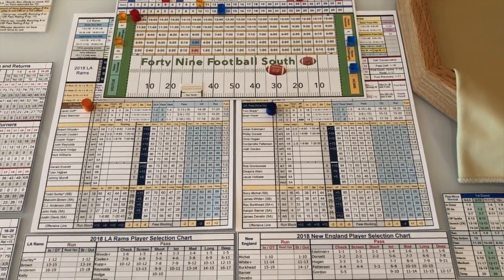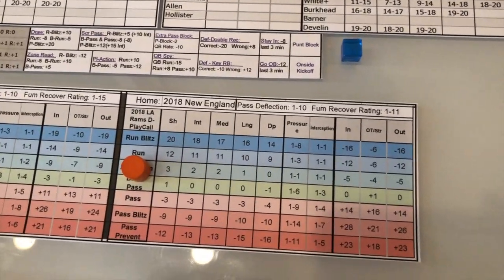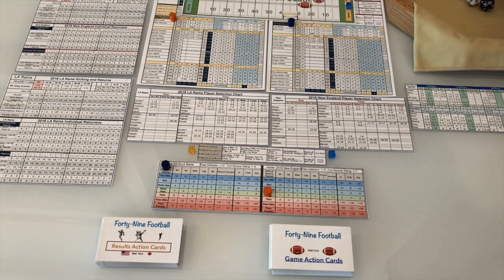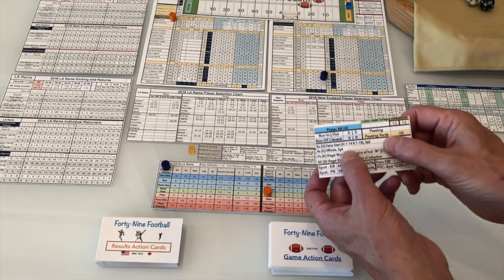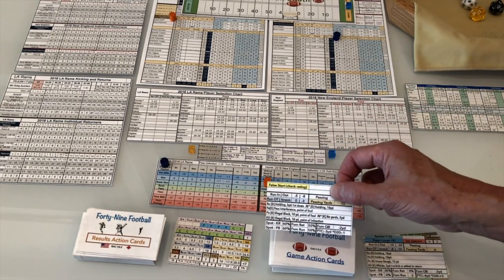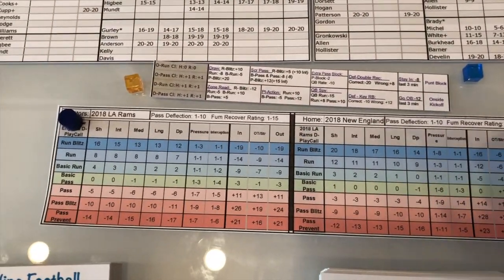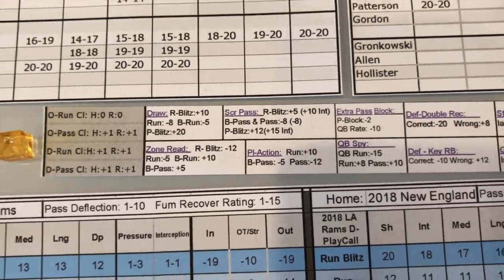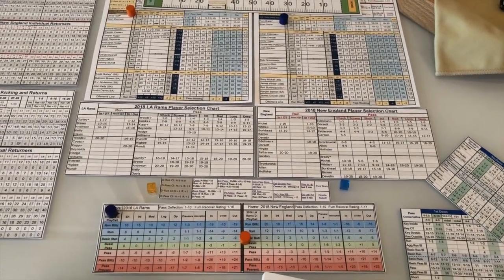Quick Play D call HD 720p